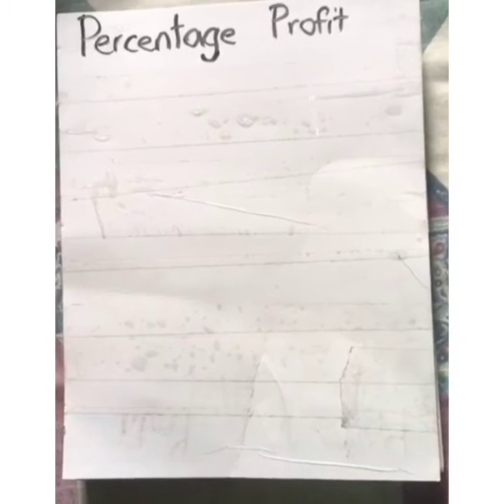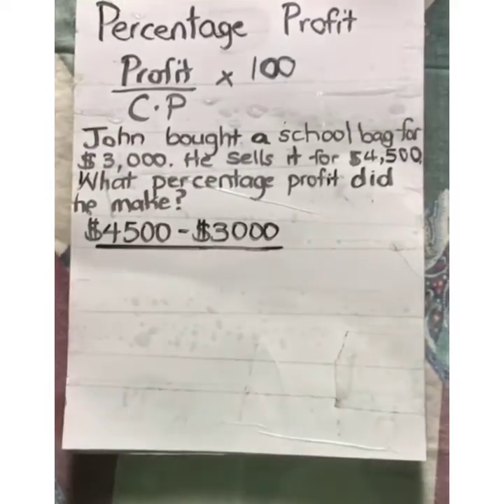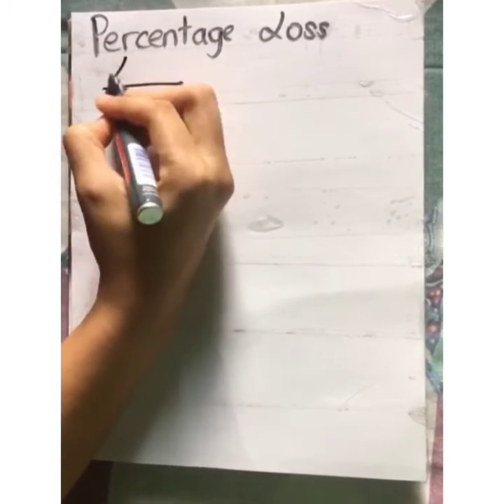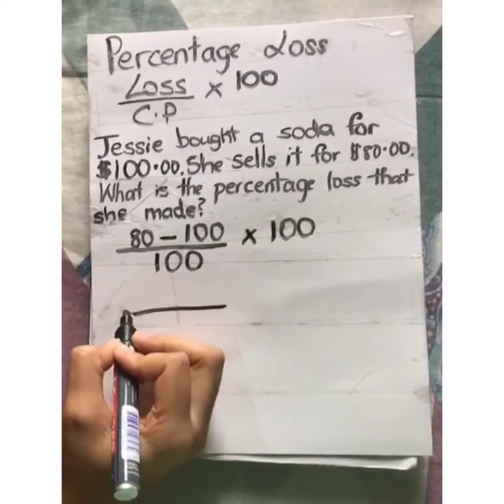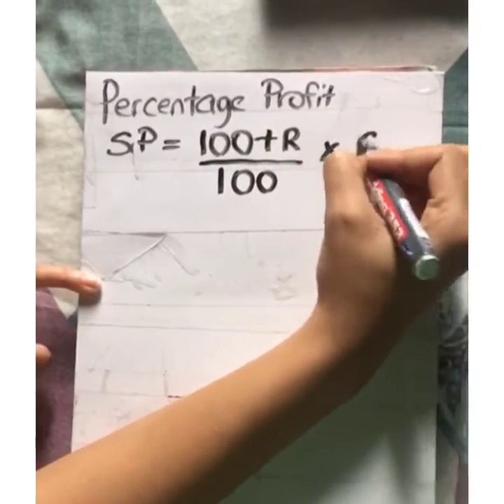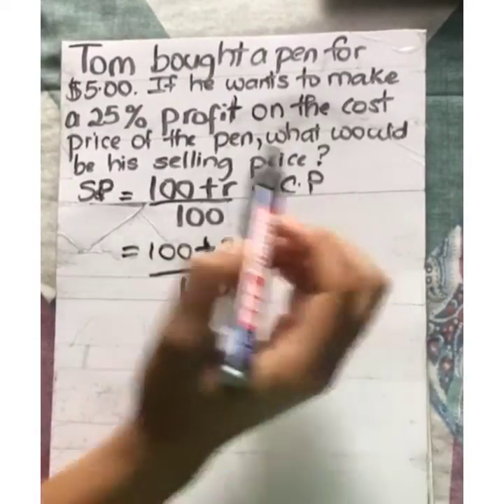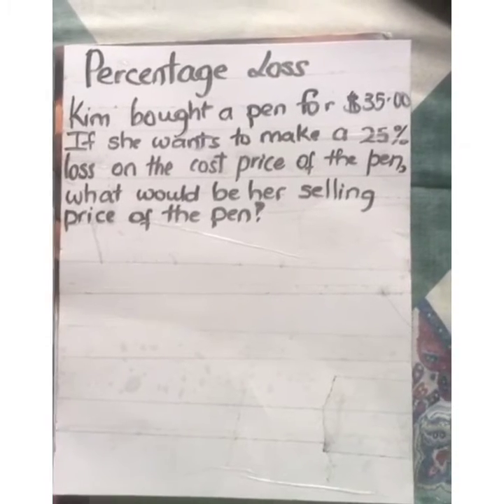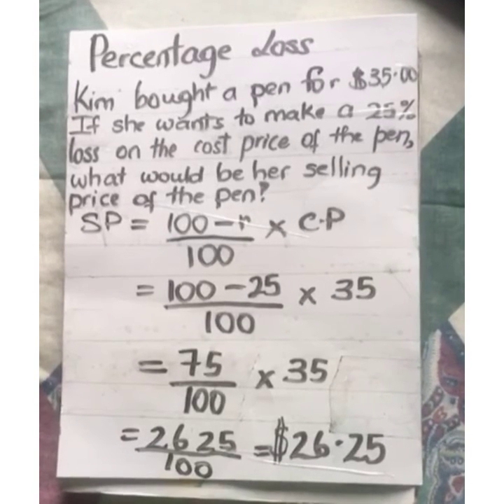Percentage Profit | Percentage Loss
This video explains how to calculate the percentage profit and the percentage loss when given the selling price and cost price. It also highlights how to calculate the selling price when you are given the the percentage profit or loss.

If you did not watch the previous video, it's not too late to do so. It highlights how to calculate profit and loss.